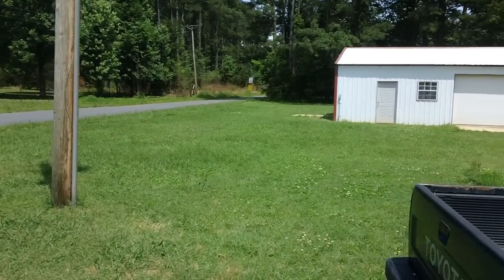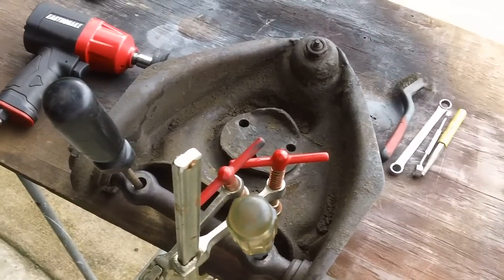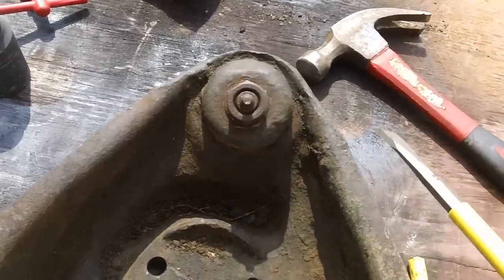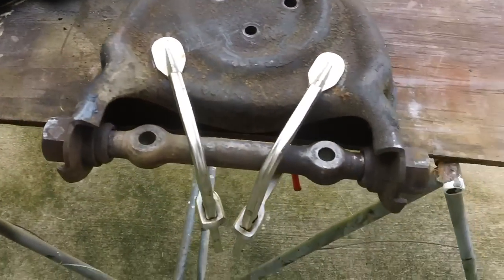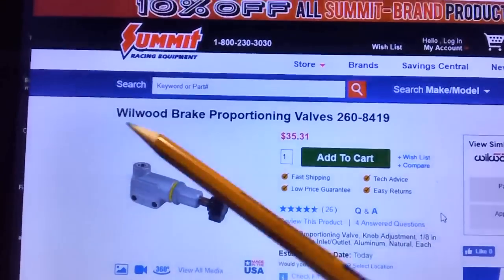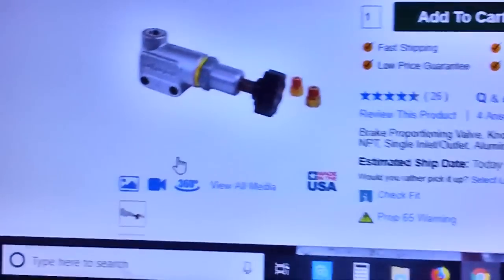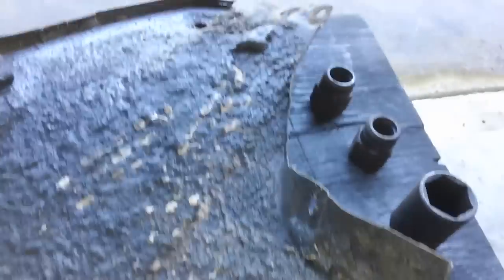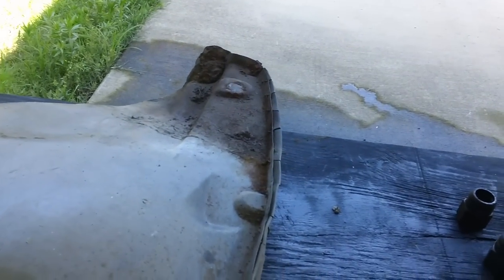1966 Ford Thunderbird repair and refurbishment (Part 48). Cleaning the front end parts.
The left front end parts cleaning begins.